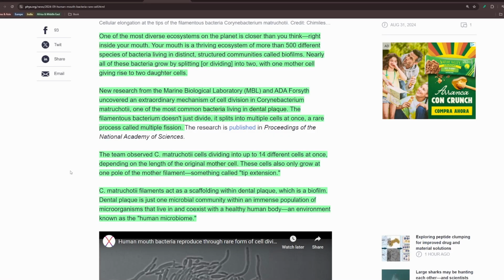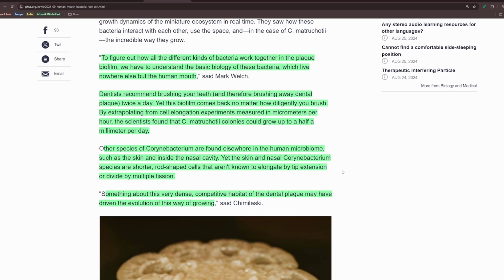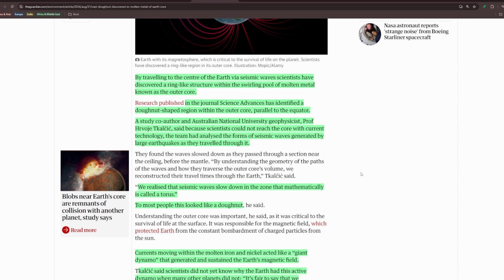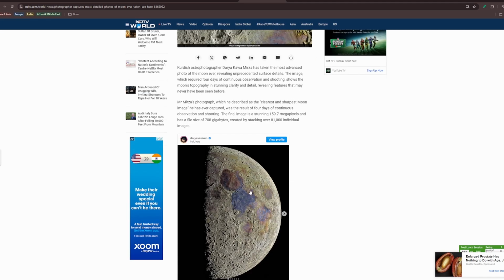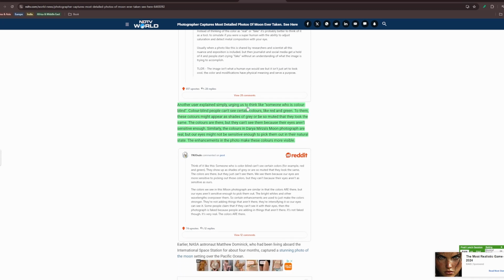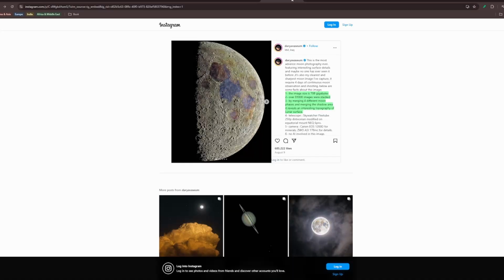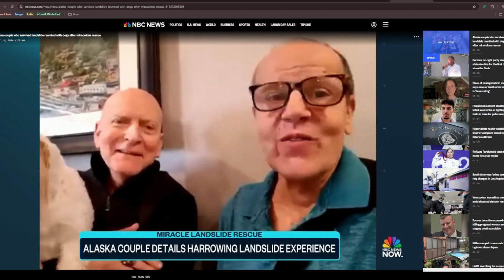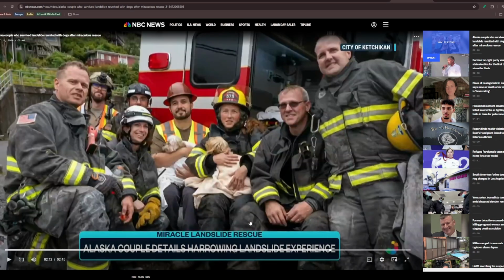Episode 34 Part 2 New Earth Electric Field, New Earth Core Donut, Mouth Rainforest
The episode describes a study on the bacteria Corynebacterium matruchotii, found in dental plaque. The study found that these bacteria reproduce through a rare process called multiple fission, dividing into up to 14 cells at once. The researchers also observed that these bacteria only grow at one pole of the mother filament. The study suggests that this unique reproductive strategy enables these bacteria to form dense networks within dental plaque biofilms. The researchers believe that understanding the biology of these bacteria could help us understand how dental plaque biofilms form and persist. It ends on a dramatic rescue in Alaska.